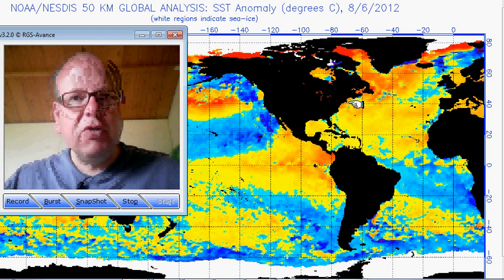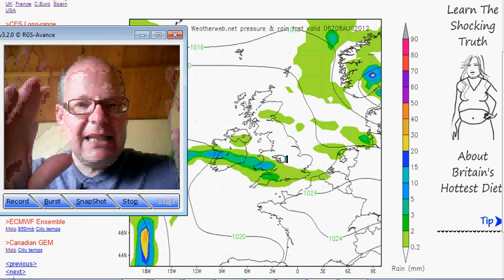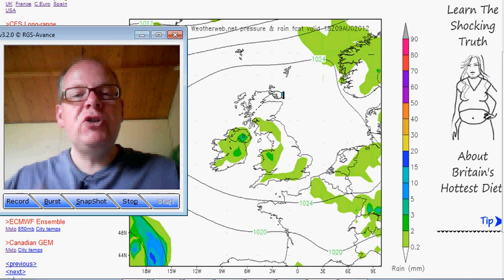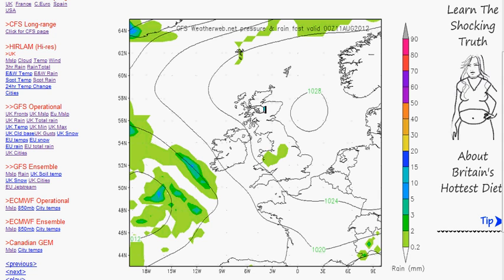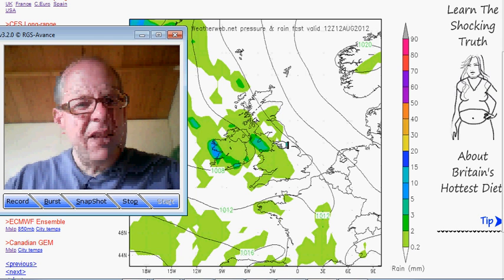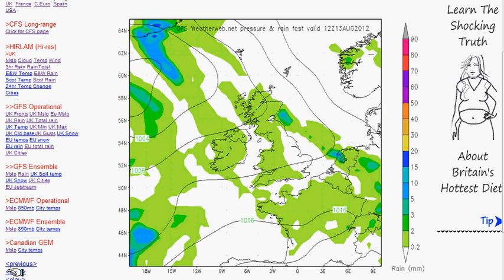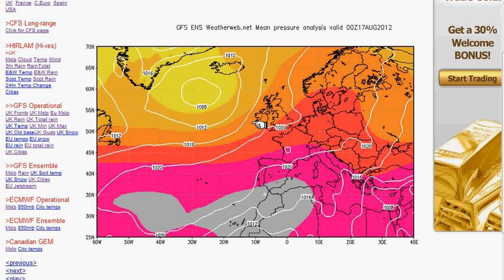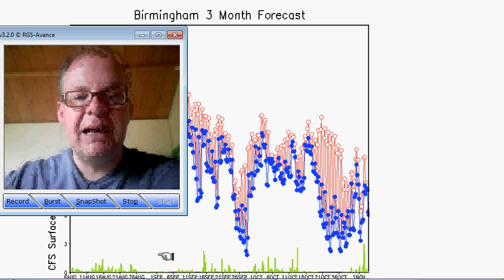Tuesday's Look Ahead video - How long will the fine weather last?